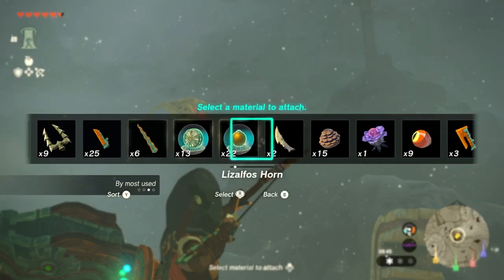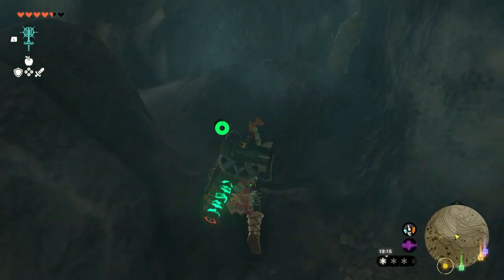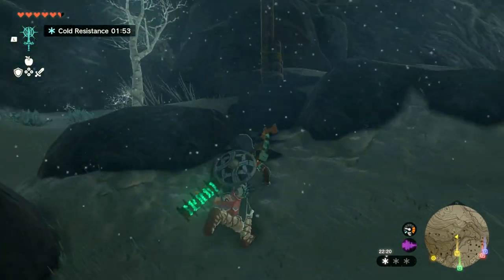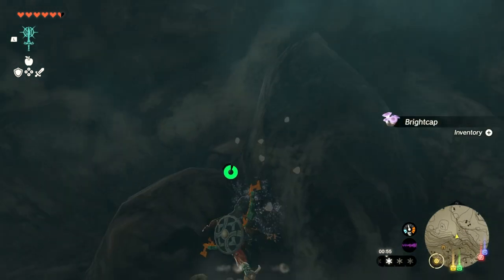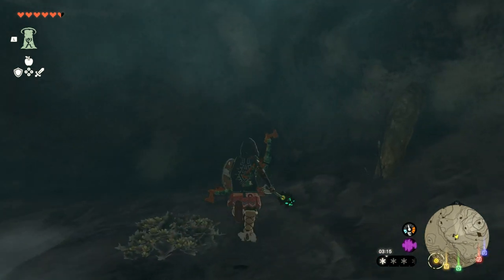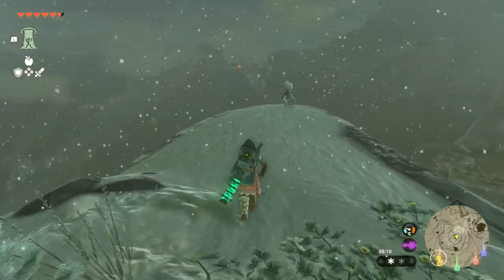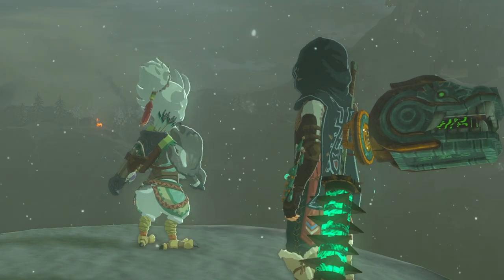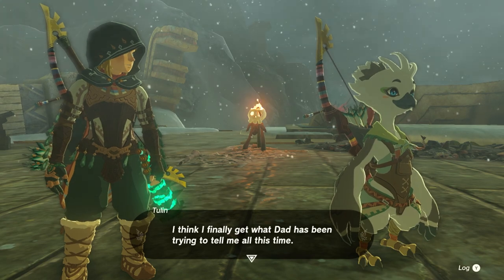The Legend of Zelda: TOTK Gameplay : HELPING TULIN GET HIS BOW!!!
Welcome to Dahl Plays This is a Let's Play of The Legend of Zelda: Tears of the Kingdom

BRAVE THE CATACLYSM
In this sequel to The Legend of Zelda: Breath of the Wild, embark on a perilous quest to unravel the truth behind a cataclysmic event that has sent the kingdom into turmoil.

A QUEST THAT TAKES YOU TO NEW HEIGHTS!
Decide your own path through the sprawling landscapes of Hyrule and the mysterious islands floating in the vast skies above.

THE SKY…
Mysterious floating islands have suddenly appeared in the skies above Hyrule. Link must use his newly-acquired abilities to navigate the islands and unlock the secrets they hold.

…THE SURFACE...

…AND THE DEPTHS
The Upheaval in Hyrule has opened up great chasms in the land that lead to the Depths, a vast expanse of unexplored territory lying far below the surface, shrouded in mystery.

WIELD NEW ABILITIES
Transform the way you play using Link’s new abilities.